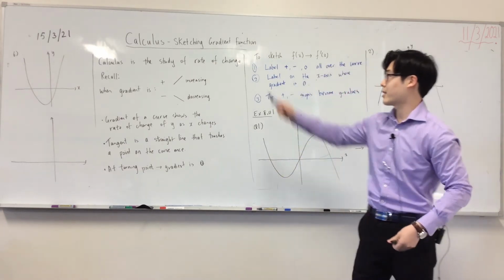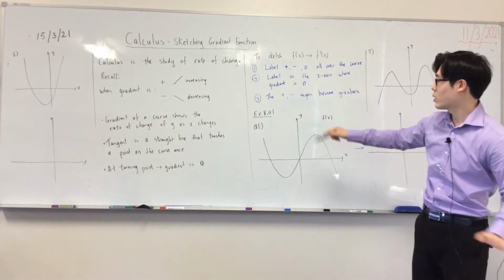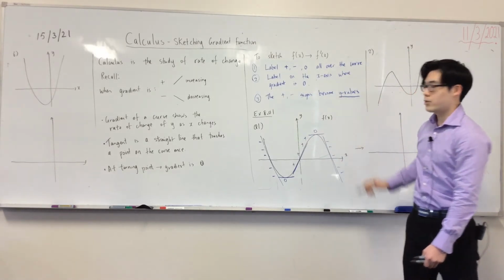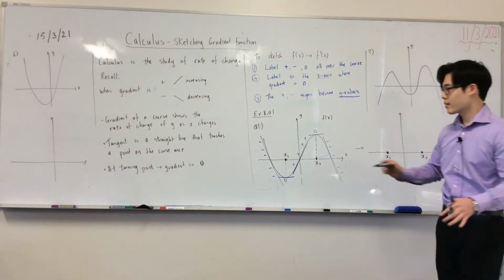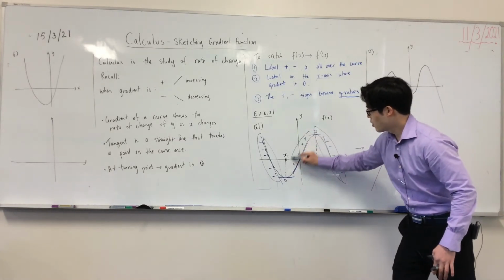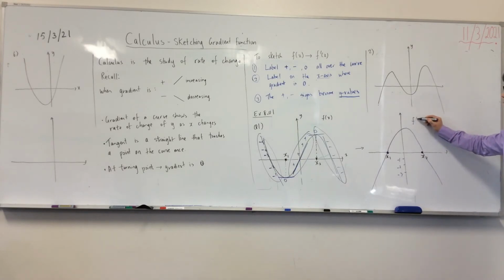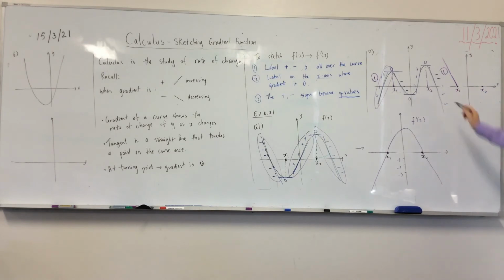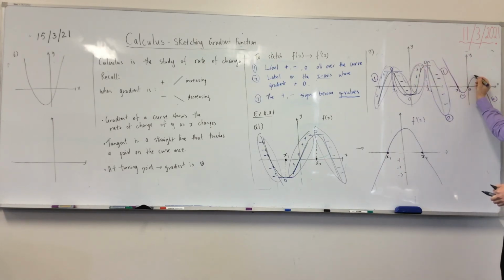Sketching Gradient Function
New topic: Calculus from Maths in Focus Preliminary Mathematics: Ex 9.01